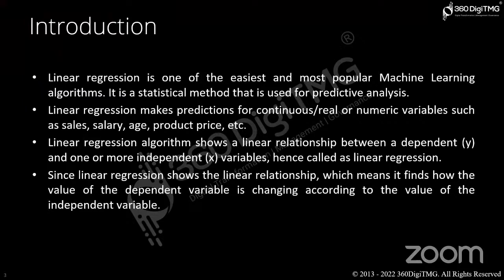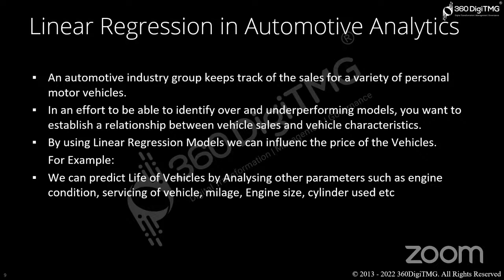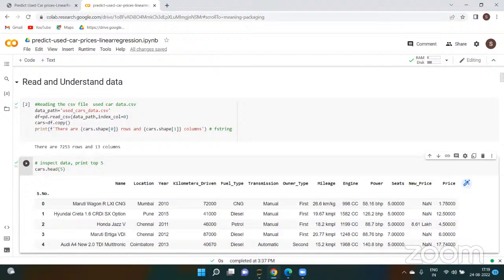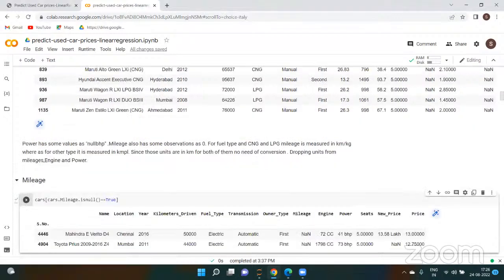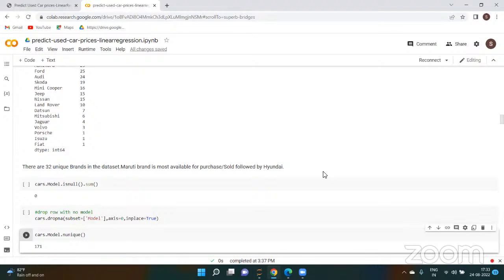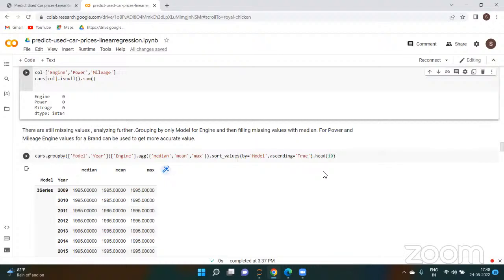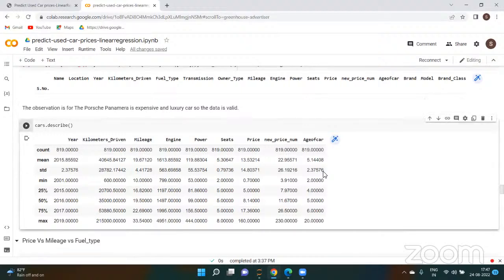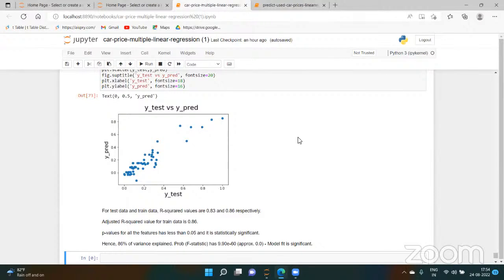Automotive Analytics | 8 Hours Course | Day 7 | 360DigiTMG